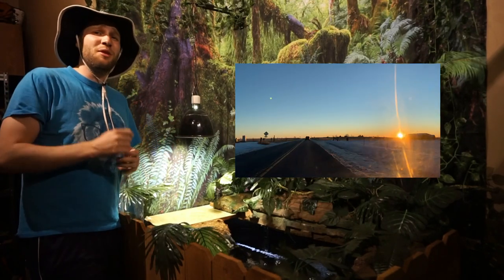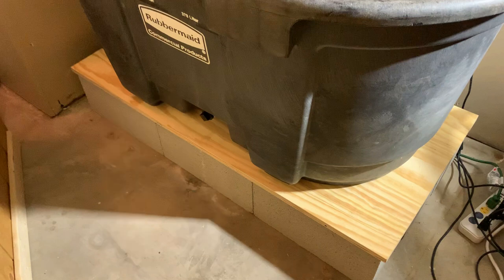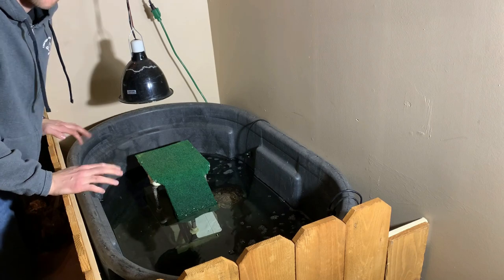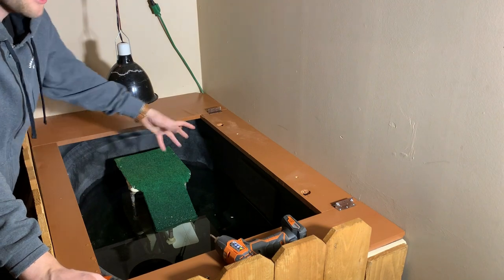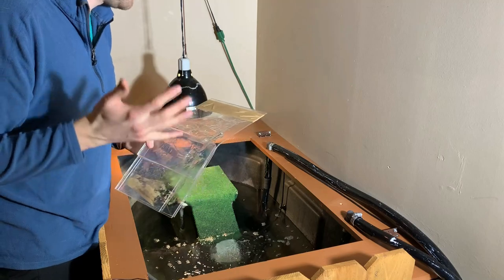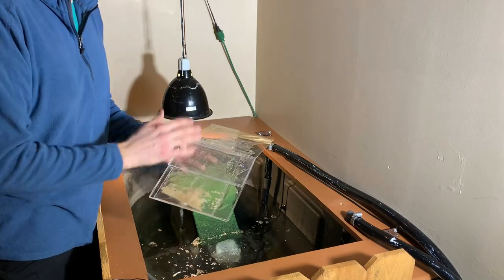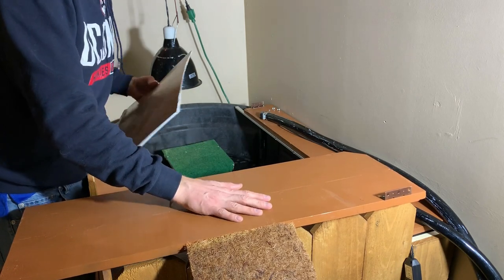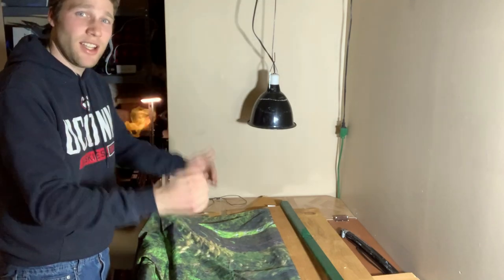How I Made an Indoor Turtle Pond - Jungle Themed Stock Tank!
LLYT here! This video is all about how I took a Craigslist 100 Gallon Rubbermaid stock tank and turned it into an indoor, jungle themed turtle pond! This project let me think outside the box when it came to turtle tanks. I think turtle ponds might be my new favorite!

Rubbermaid 100 Gallon Stock Tank (Tub)
Fluval Canister Filter, FX6 Filter
Water Heater
Driftwood Branches
Flexible Bend-A-Branch Jungle Vines
Waterproof LED Strip Lights
LED Aluminum Channel
Artificial Palm Leaves Tropical Faux Leaves
Ivy Leaf Garland Plants Vine
Jungle Tapestry
Coconut Fiber Carpet
Fluker's - Deep Dome Fixture 8.5”
Hanging Plant Bracket
Zilla Reptile Habitat Power Center
Exo Terra UVB/Heat Mercury Vapor Lamp
Tetra Whisper Easy to Use Air Pump
Airline Tubing Air Pump Accessories
Motion Activated Light Control

Hardware Store:
DRYLOK 1.5 lb. Fast Plug (2-Pack)
FOAMULAR 1 in. x 2 ft. x 2 ft. R-5 Small Projects Rigid Pink Foam Board Insulation
5/8 in. x 3-1/2 in. x 6 ft. Gold-Stained Fir Dog-Ear Fence Picket
Common white wood boards: 4-12” wide x .75” (actual) thick
Brackets and ½” bolts and nuts
Wood board to support and tie together picket fence
Wood post for fence (1"x1")
Wood Screws (1” and 1-1/2”)
Genova 1-in Dia Insert Elbow (QTY 2)
3/4-in to 1-1/2-in dia Stainless Steel Adjustable Clamp
1” flexible hose
0.093 in. Clear Acrylic Sheet (sheet size depends on design)